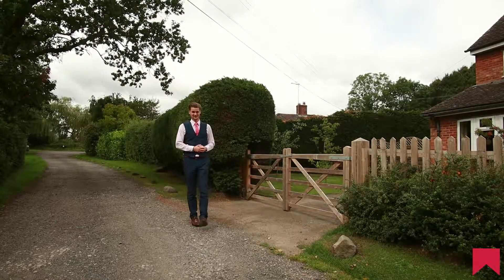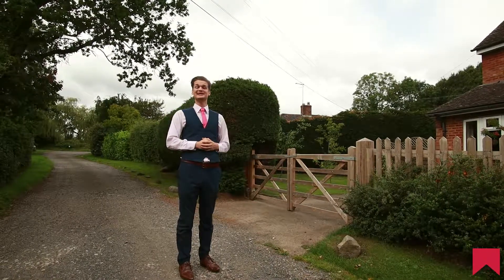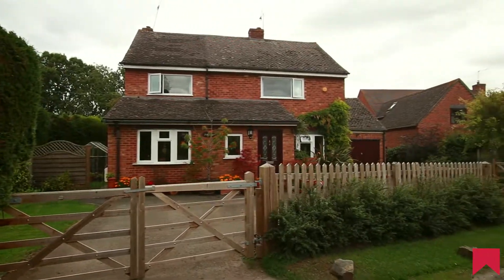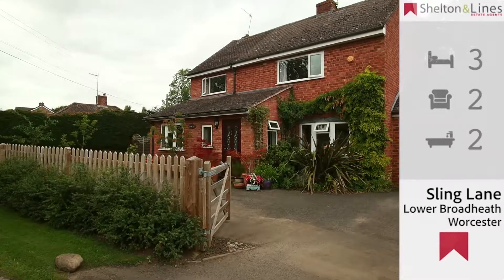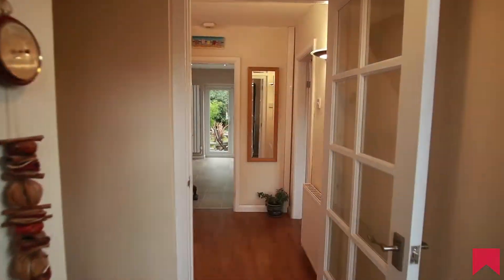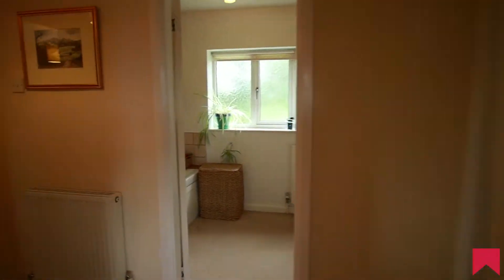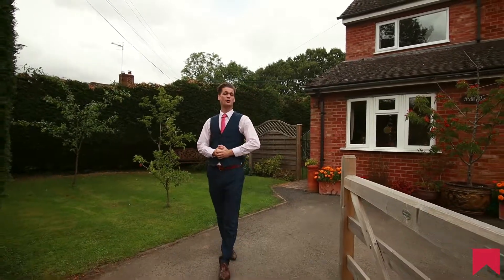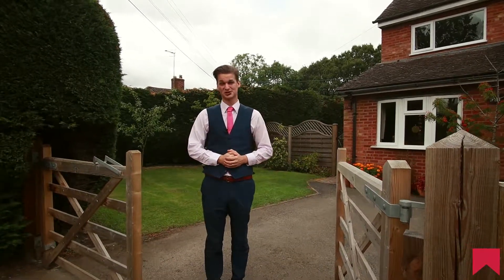Sling Lane, Lower Broadheath, Worcester